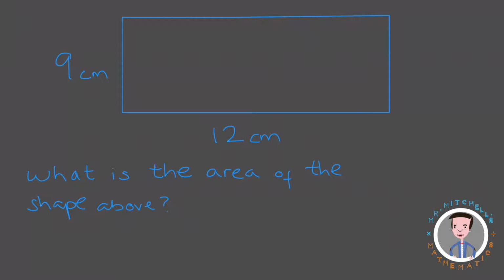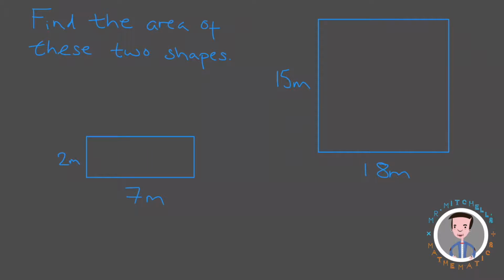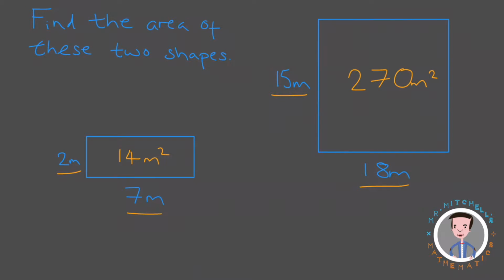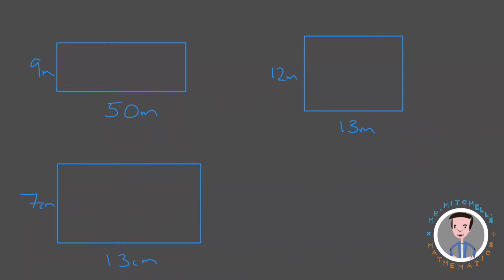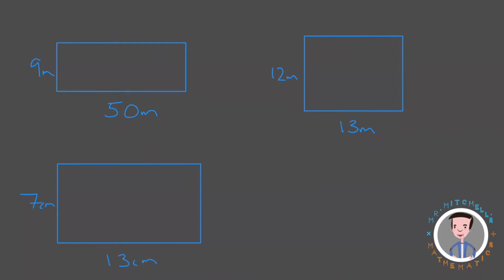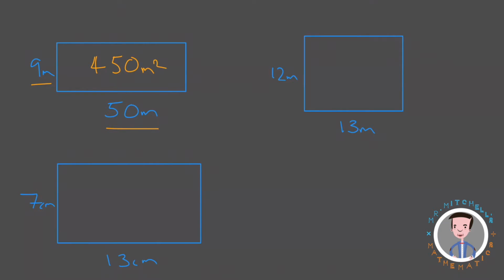Finding the area of a rectangle - Mr Mitchell's Mathematics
This video explains the key skill of how to find the area of a rectangle. This, of course, is a crucially important part of larger word problems in both the GCSE and IB exams. Like with all of my videos, there is a brief explanation of the concept at the beginning before you get a chance to try and solve a number of example problems yourself.